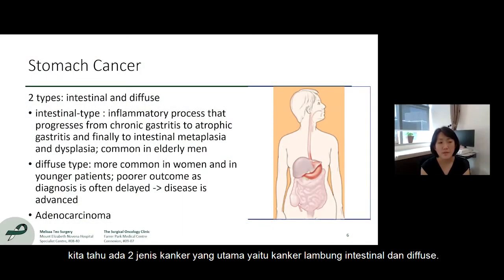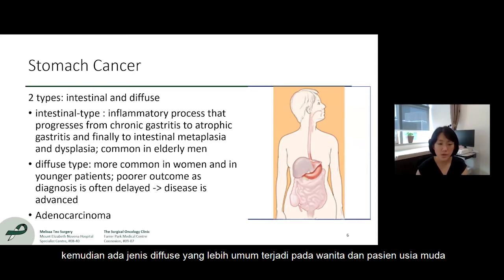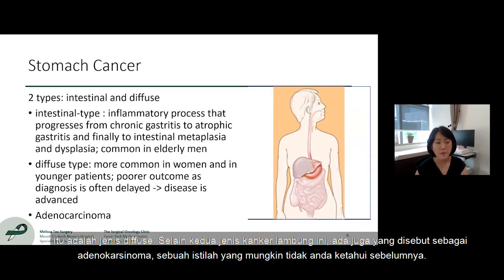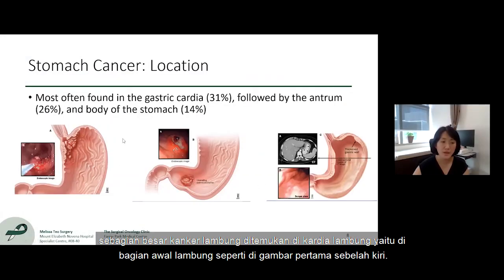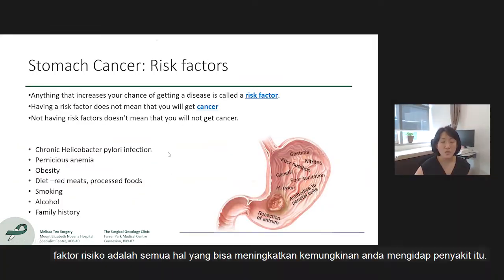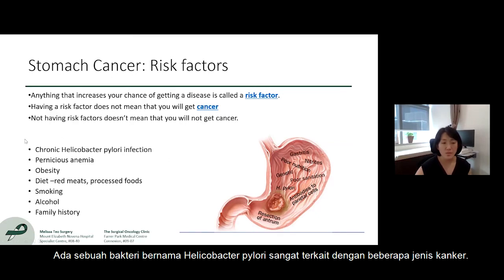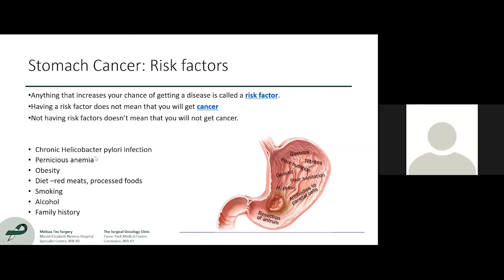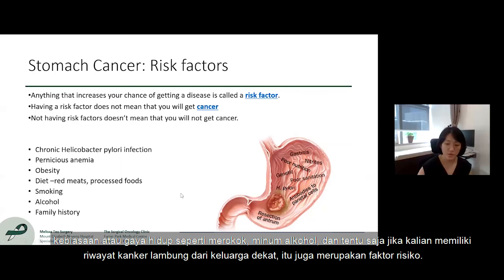Gejala dan Faktor Risiko Kanker Lambung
Simak penjelasan dari dokter Grace Tan berikut ini!
Jika ingin bertanya-tanya lebih lanjut dengan dokter Grace Tan, silakan hubungi melalui